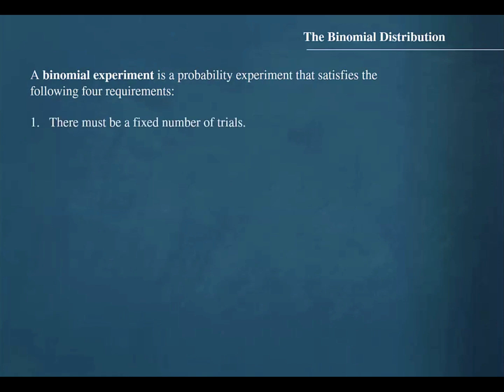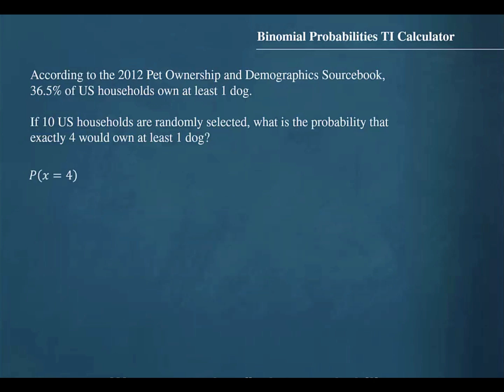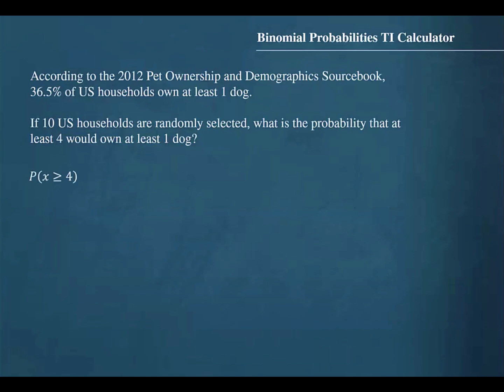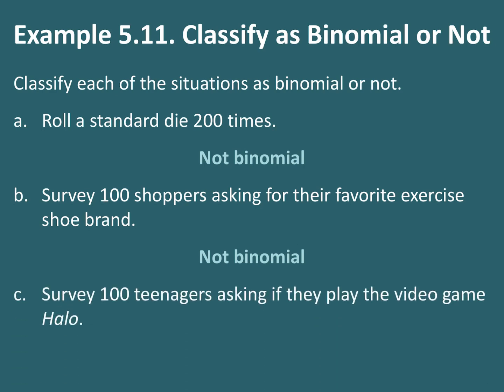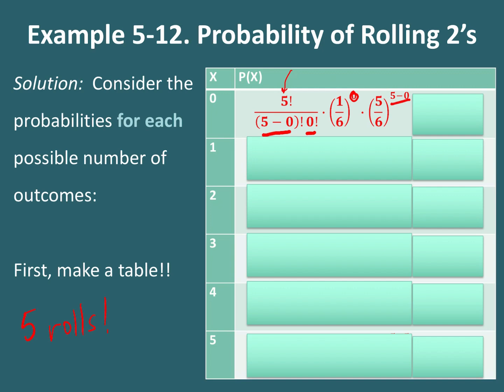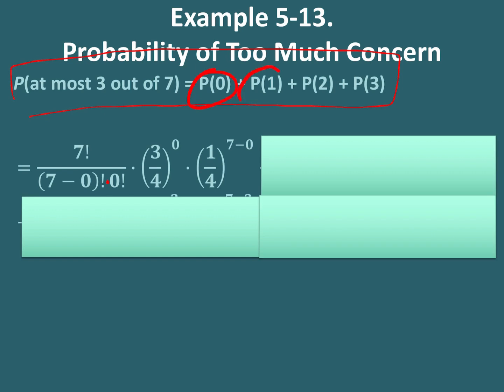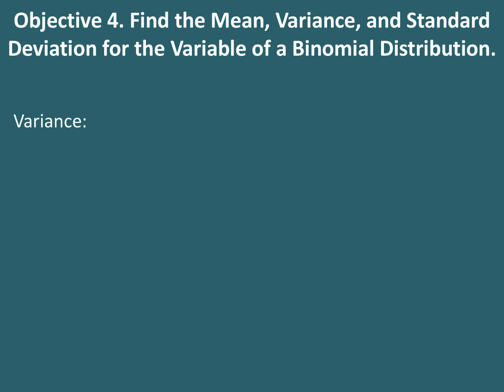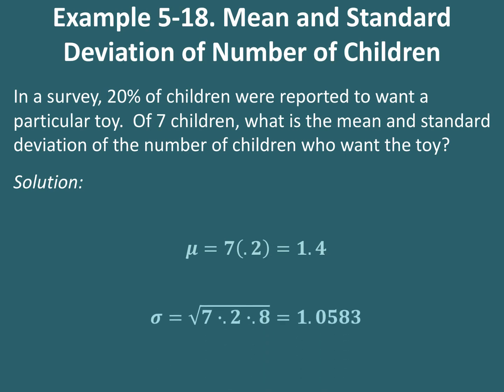5 Section 3 The Binomial Distribution